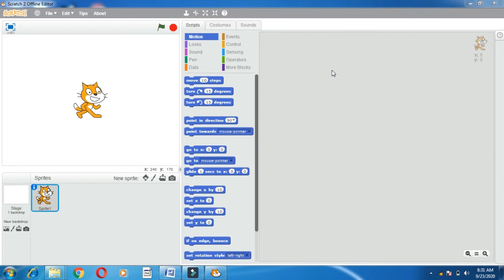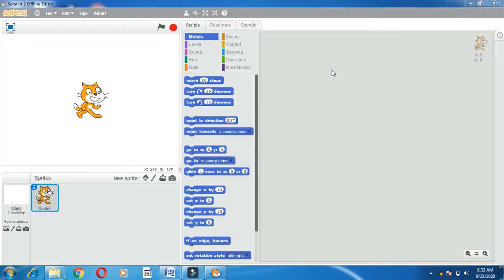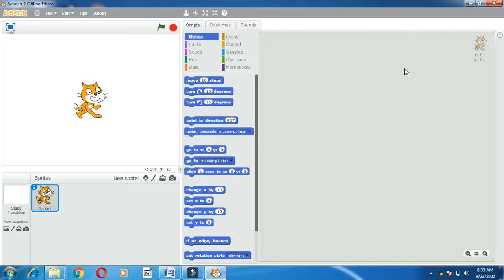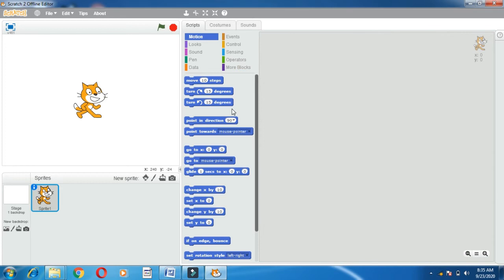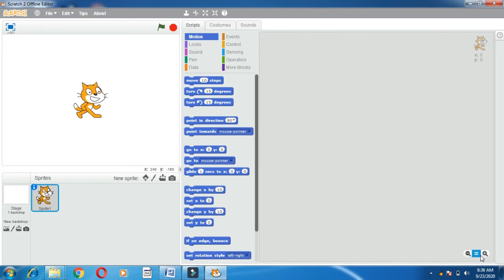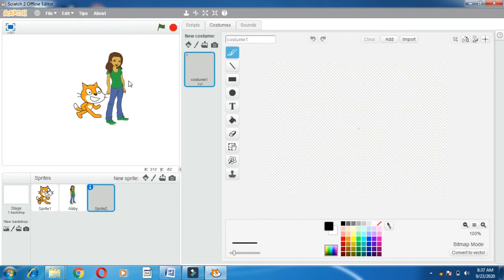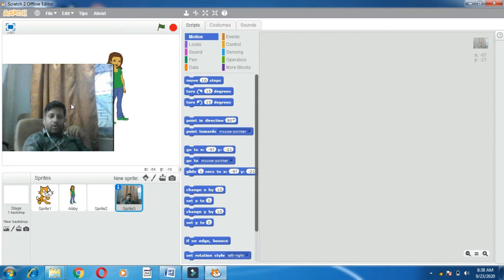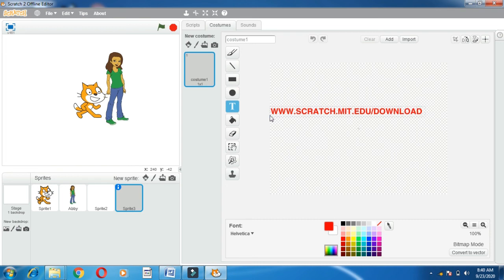COMPUTER ,CHAPTER 6,CLASS VI,MORE ON SCRATCH